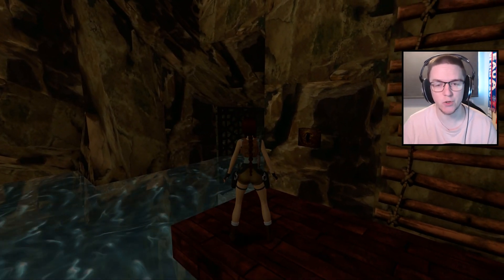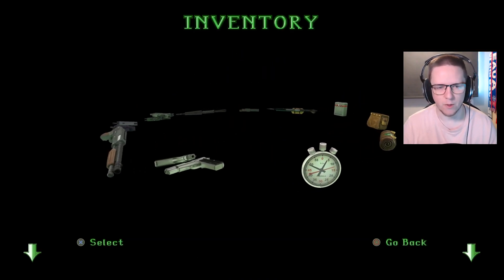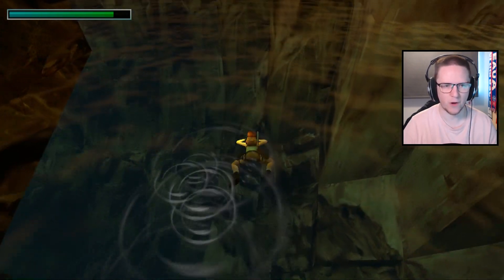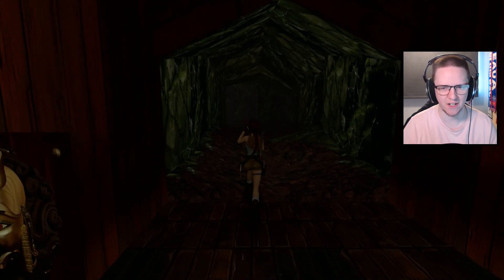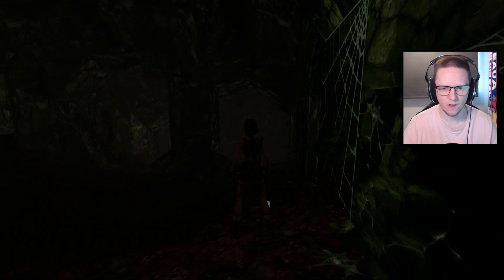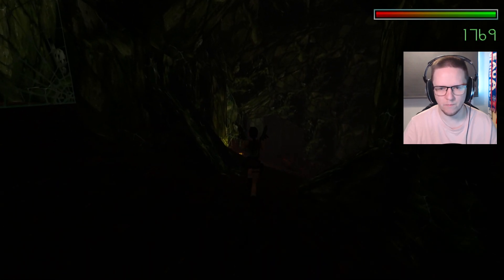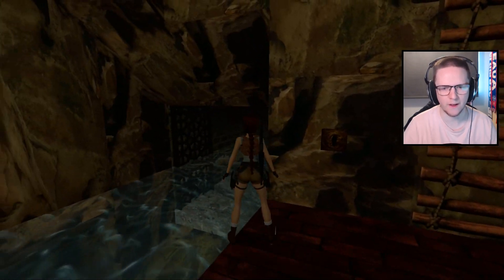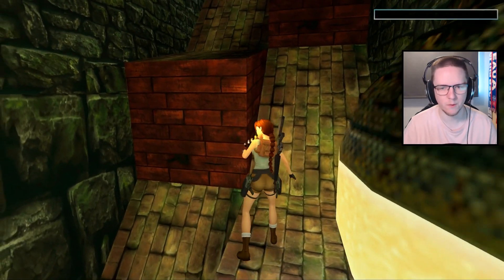Tomb Raider II Remastered | 15-2 | Temple of Xian (Part 2)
After over 27 years, it's time to once again follow Lara Croft around the world and face off against deadly foes and dangerous myths.

Tomb Raider I–III Remastered is a 2024 action-adventure video game developed and published by Aspyr. Released for the Nintendo Switch, PlayStation 4, PlayStation 5, Windows, Xbox One, and Xbox Series X/S on 14 February 2024, the collection is a remastered compilation of the first three games in the Tomb Raider series originally developed by Core Design: Tomb Raider (1996), Tomb Raider II (1997), and Tomb Raider III (1998).
Each game features archaeologist-adventurer Lara Croft as she travels through a series of ancient ruins and tombs in search of ancient artefacts, and is presented from a third-person perspective.